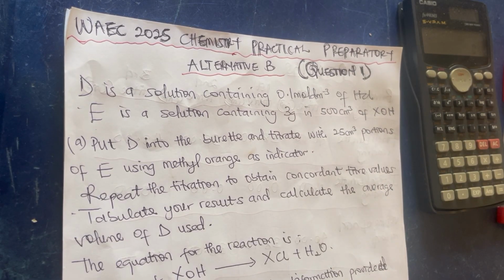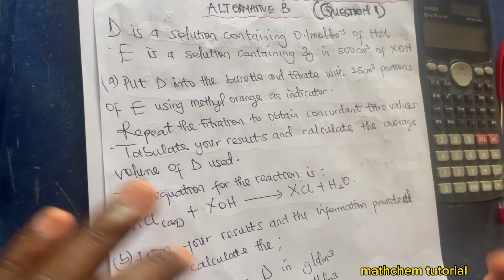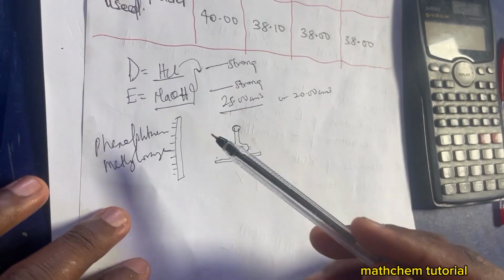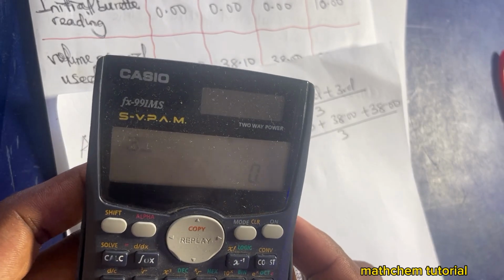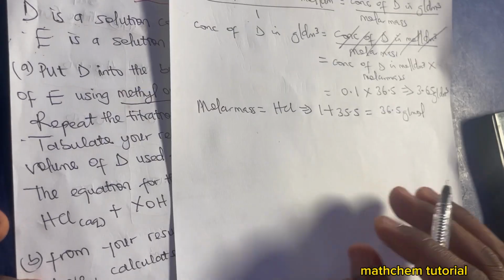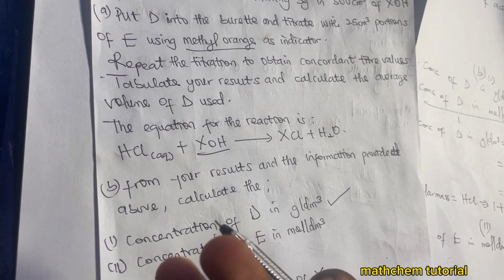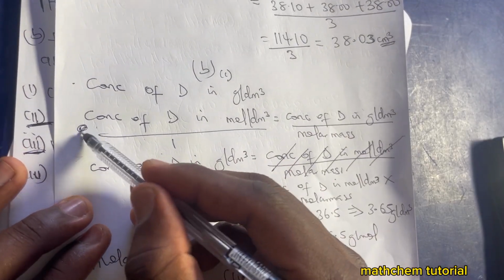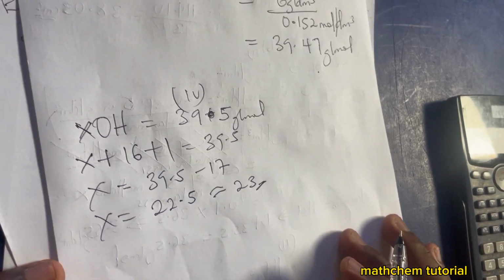WAEC Chemistry Practical 2025 Alternative B | Full Solution + Explanations!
🧪 WAEC Chemistry Practical 2025 (Alternative B) — Full Explanation & Answers!

This video gives you step-by-step solutions to the WAEC Chemistry Practical 2025 Alternative B with real specimens, full observations, inferences, and accurate calculations.

🔬 Covered in this video:
Correct setup for each question
Calculation of solubility, titration & reactions

📌 Works with the official WAEC Alternative B 2025 specimen list.
💯 Perfect for:
Last-minute prep
Students aiming for A1